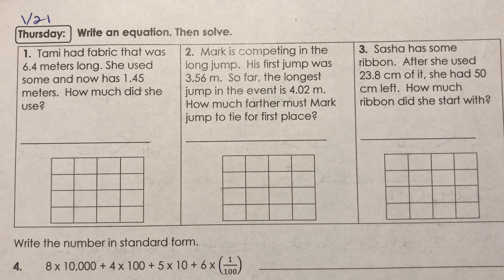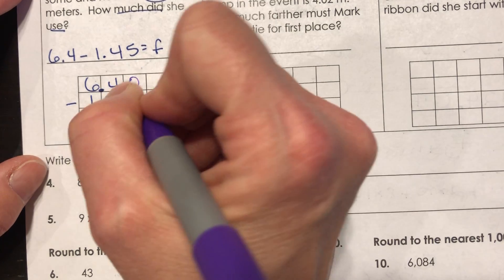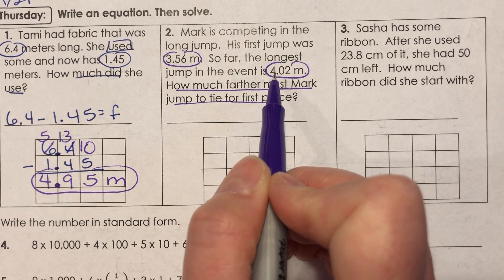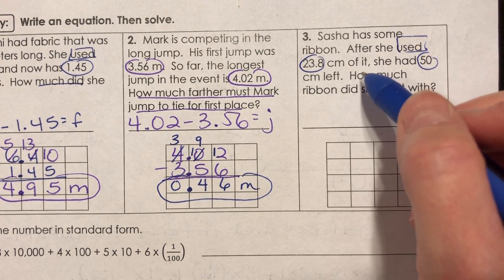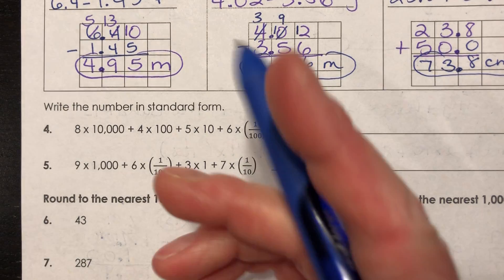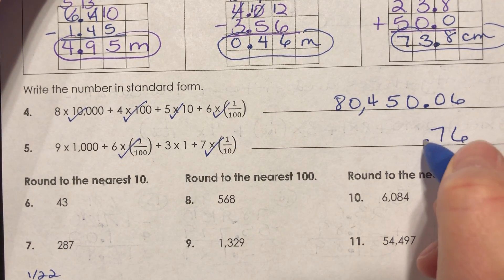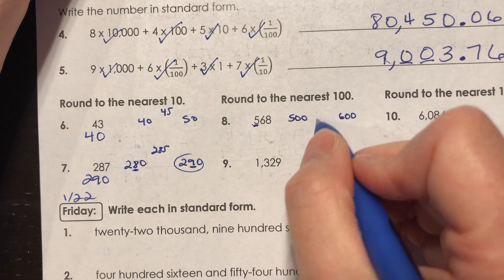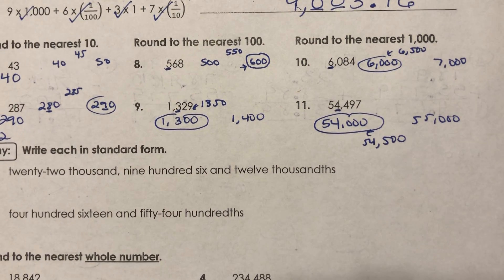Bell Work 1/21/21